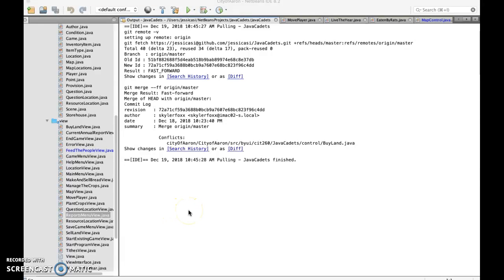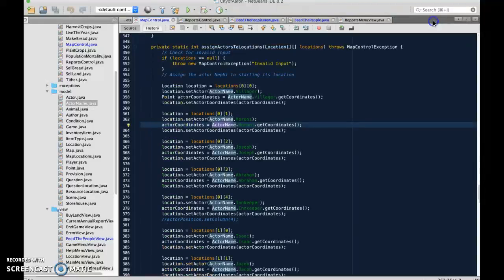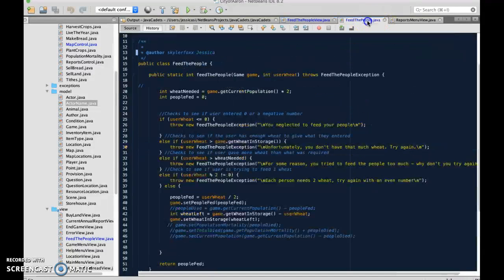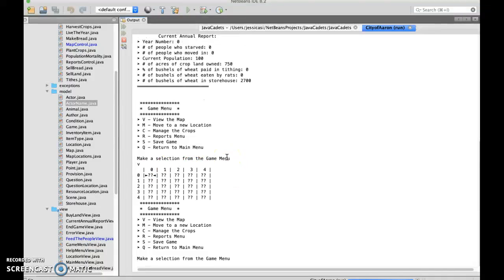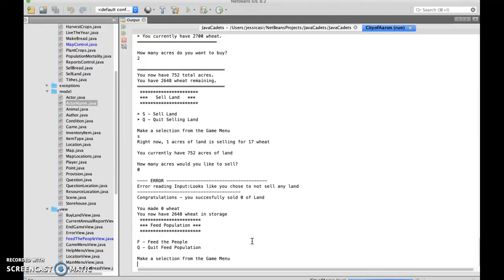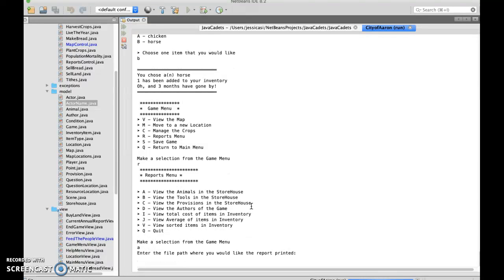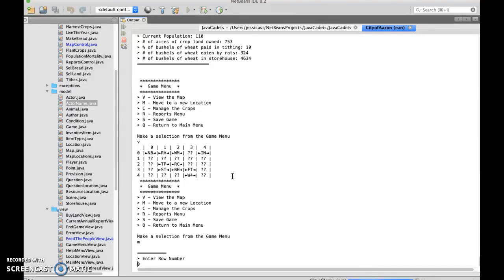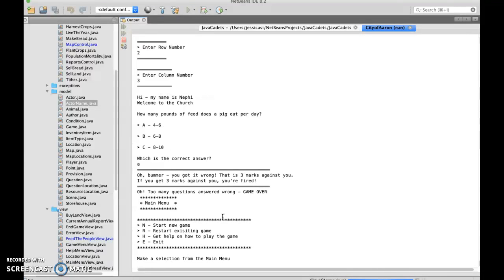Java 260 Final